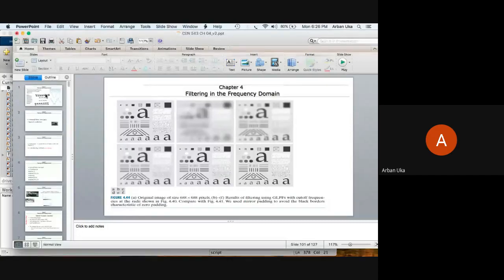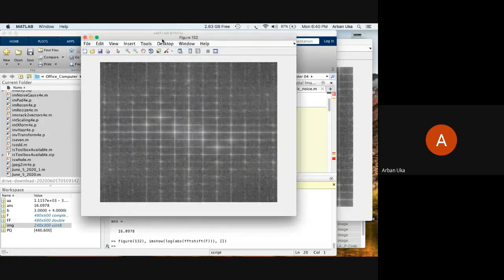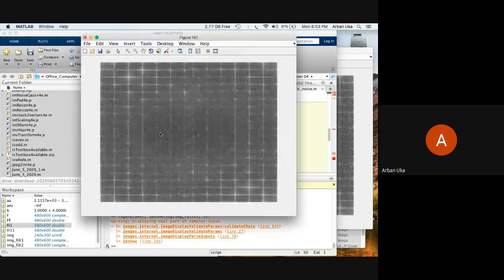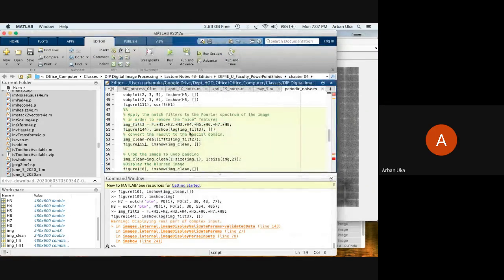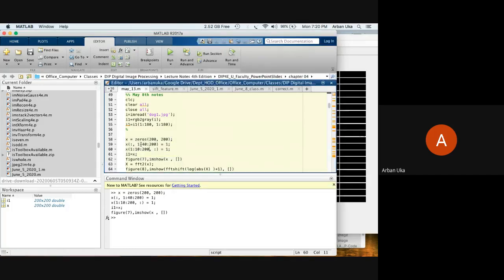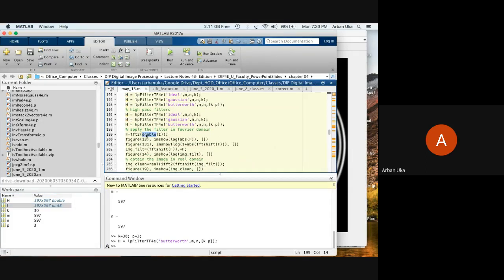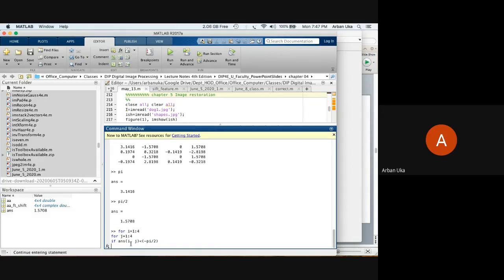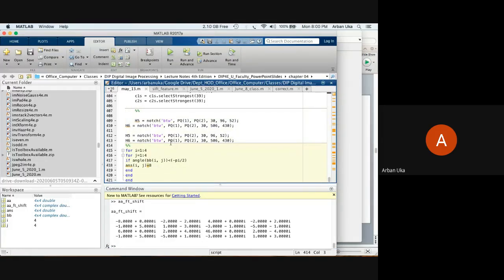CEN 543 May_17_21 filtering in frequency domain Notch filters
Filtering in frequency domain, transform domain, complex domain, reciprocal domain. Notch filters, Gauss filters